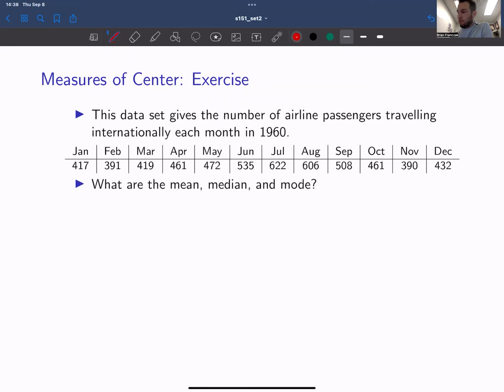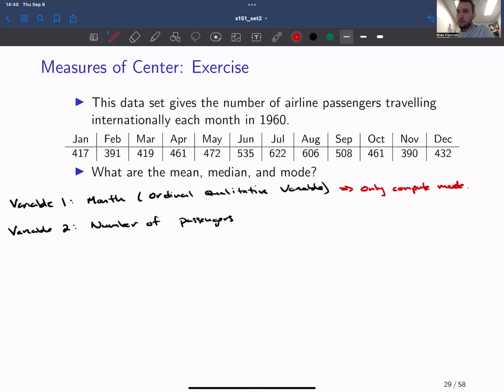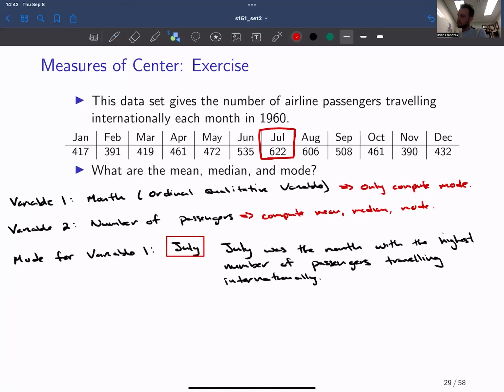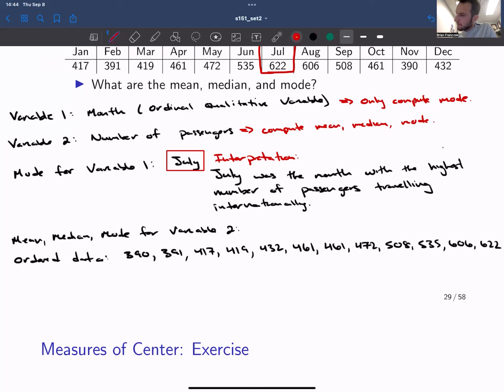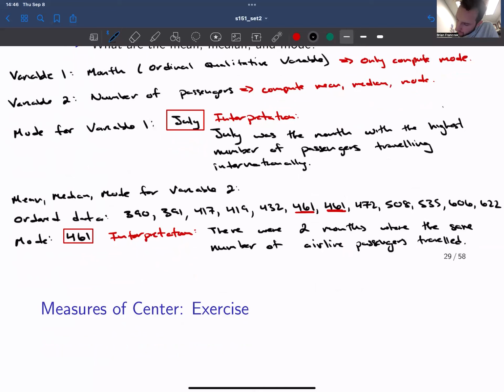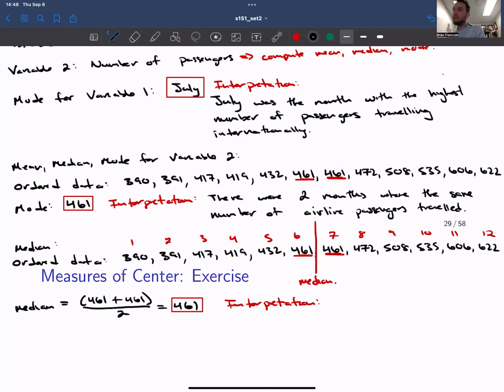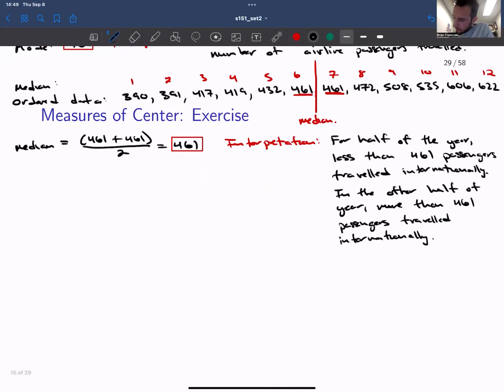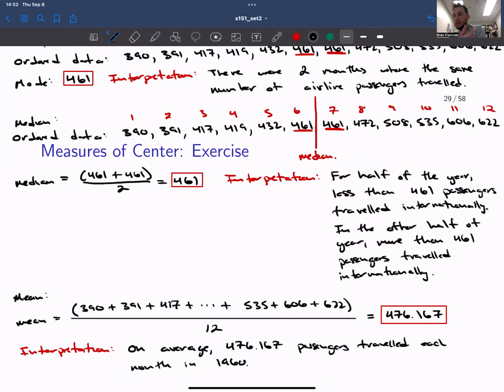S151 - Set 2, Slide 49, Measures of Center: Online Exercise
0:00 Introduction
0:28 Variables
2:12 Qualitative Mode
4:35 Quantitative Mode
7:40 Quantitative Median
11:08 Quantitative Mean
13:23 Conclusions